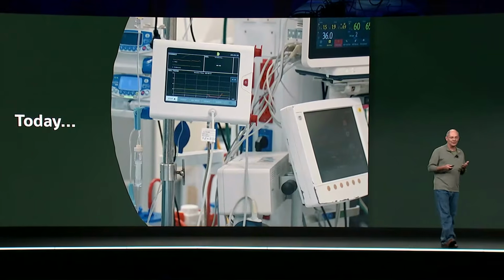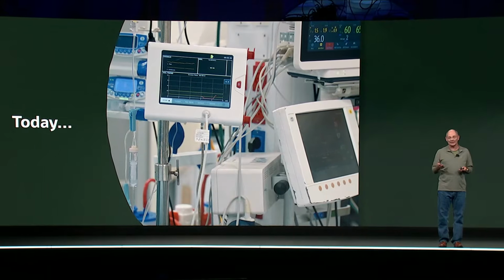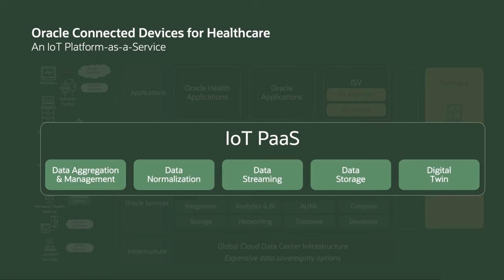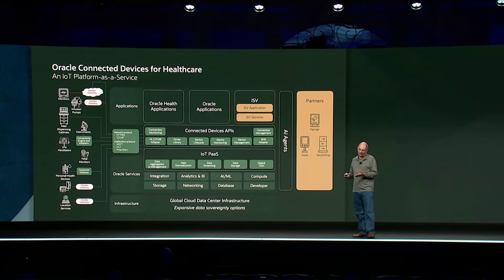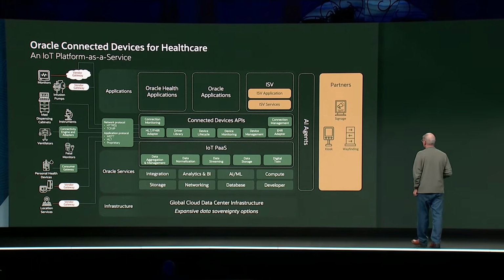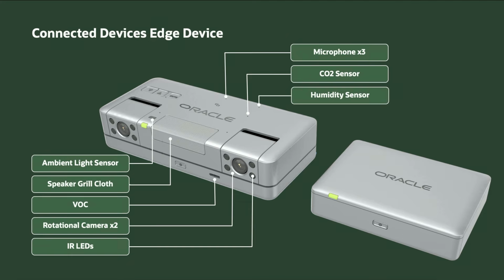Revolutionizing Healthcare Delivery Through IoT and AI: Oracle AI World 2025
Unlock transformative healthcare insights with AI-driven analysis of aggregated medical device data—enabling interoperability, research, and efficiency. Enhance patient outcomes and optimize device performance with standardized, secure, and actionable telemetry from diverse medical technologies

In this Oracle AI World 2025 solution keynote, learn how the aggregation of data from medical devices can enable transformative healthcare applications through AI and machine learning. Standardizing data across diverse devices and vendors helps ensure consistent, interoperable health records, while aggregated datasets support clinical research and trend analysis. Additionally, comprehensive access to medical device telemetry enables robust performance monitoring, security analysis, and device lifecycle management to improve utilization and operational efficiency.

00:00 The Untapped Opportunity: Medical Devices & IoT in Healthcare
06:07 Unifying Healthcare Workflows: From Devices to the Digital Twin
13:12 Oracle IoT Platform: Real-Time Data, Analytics & Database Integration
19:14 AI in Action: Lab, Fridge, and Ambulance Scenarios
25:20 Centralized Healthcare Data: Device Integration with Fusion Apps & Partners
32:09 Operational Impact: Security, Wayfinding, Efficiency, and Real-Time Alerts
37:45 Global Reach: OCI Everywhere & Interoperable IoT Services
39:32 Closing: IoT, AI, and the Future of Connected Healthcare

Oracle Health: Intelligent solutions powering healthcare. Oracle Health supports providers, payers, and public health organizations with a secure, comprehensive suite of cloud-based solutions. Built on enterprise-grade infrastructure, our unified solutions help safeguard patient data, streamline operations, alleviate administrative burden, and deliver near real-time insights for connected, efficient care. AI is embedded into every layer of our technology—from our data platforms to our cloud applications—providing actionable insights that help you deliver efficient, enhanced care. And it all runs on our secure, scalable AI infrastructure built for the demands of healthcare.